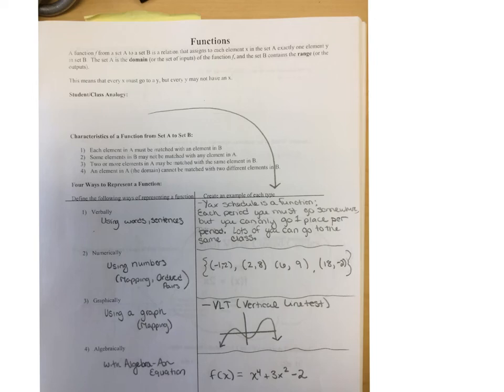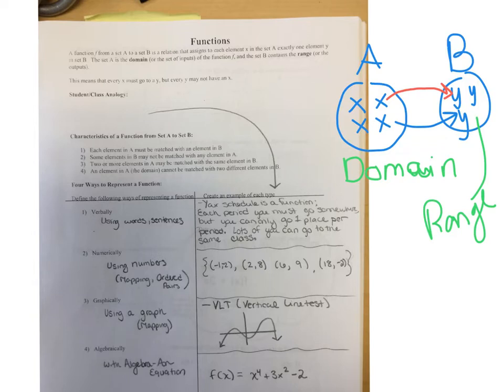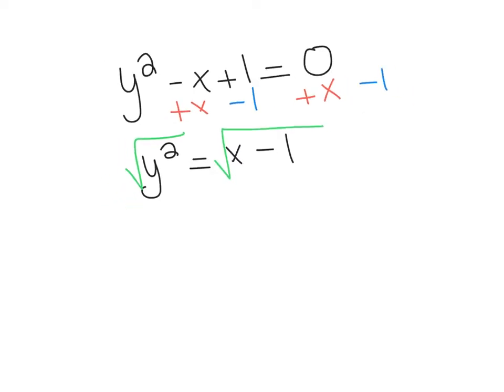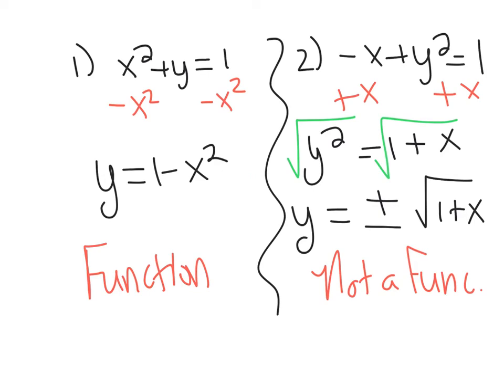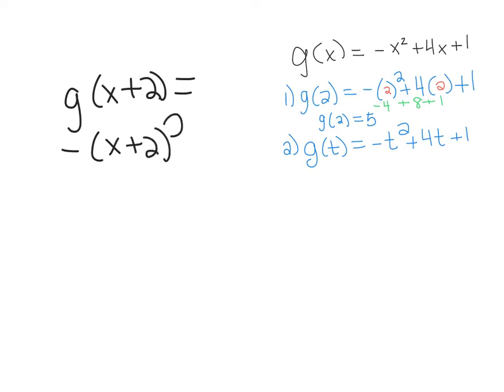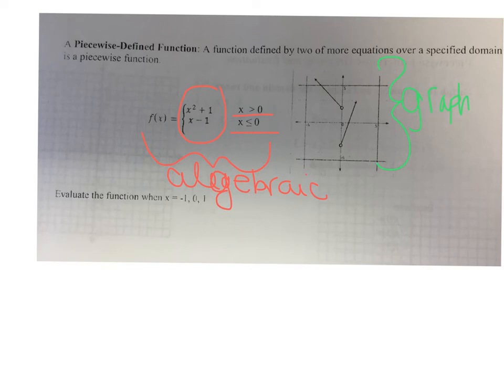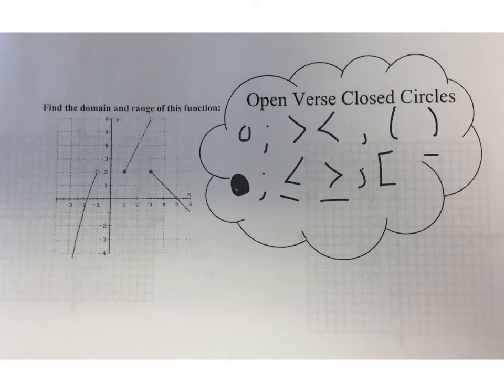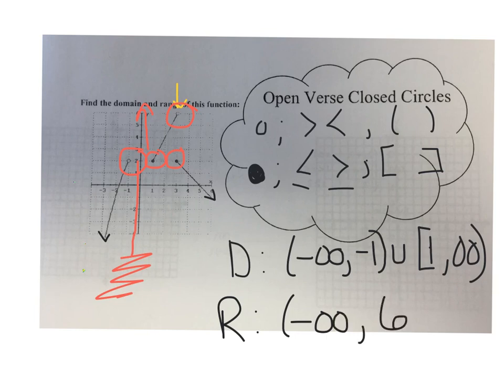Review of Functions